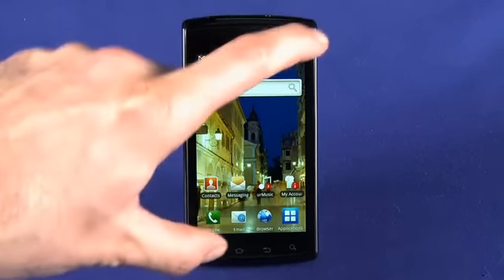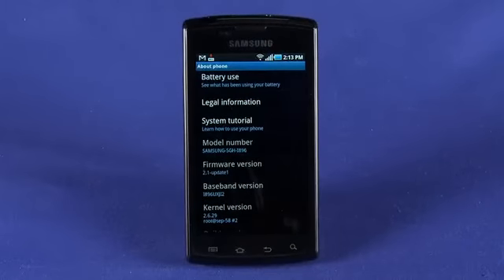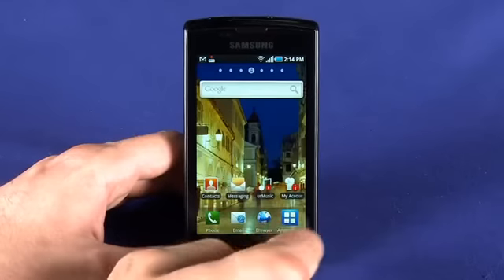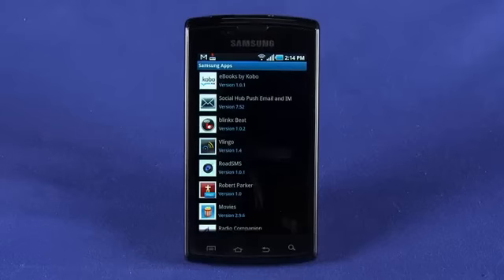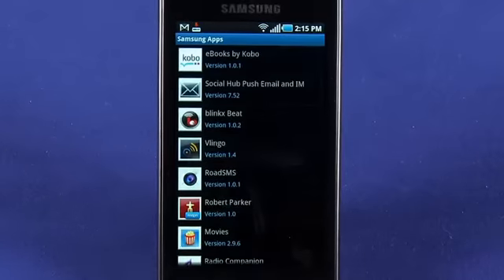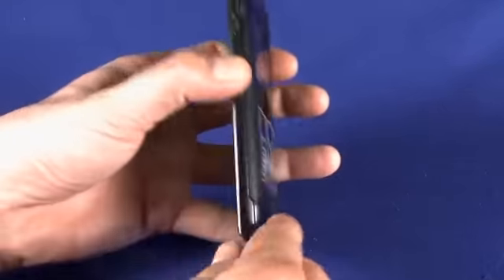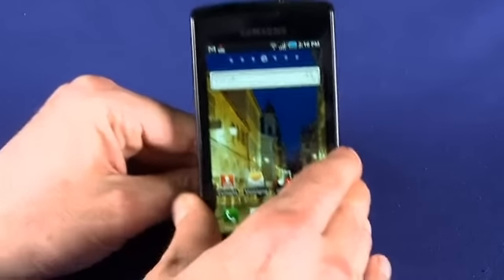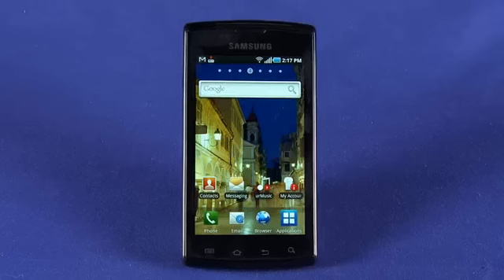Samsung Galaxy S Captivate video review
The Samsung Galaxy S Captivate is the latest in Samsung's Android lineup. The star of the show is the 4-inch Super AMOLED screen which Samsung claims bests any smartphone display going today @ butterscotch.com